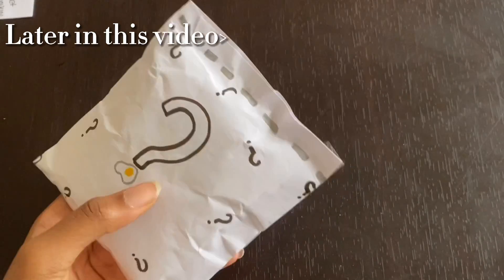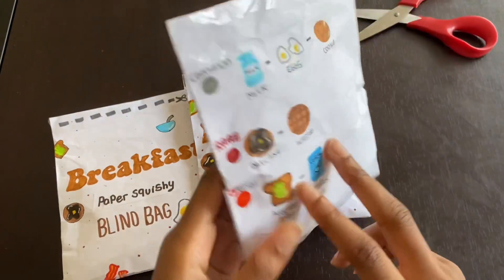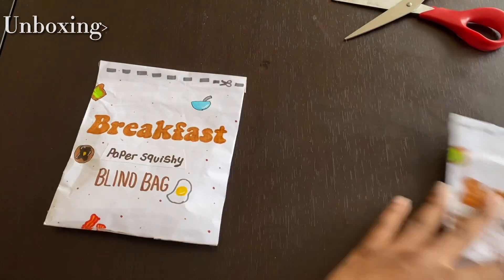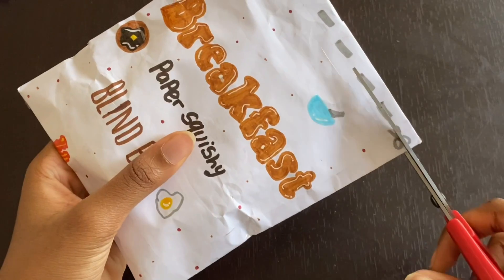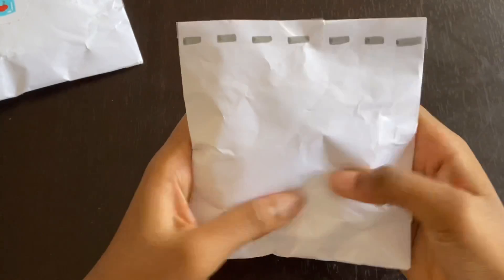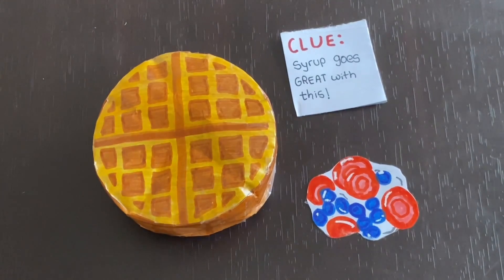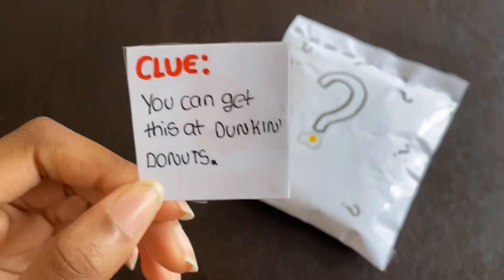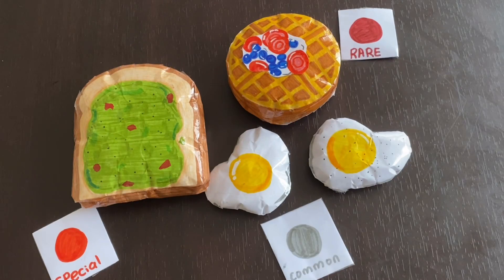BREAKFAST PAPER SQUISHY BLIND BAGS!! 🥞🍳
Hey guys what’s up! first of all I just want to say I won’t be able to post very much because school is starting soon :(

But anyways enough of the sad news.Today’s video is a paper squishy blind bag, because ik you guys love these videos!

-𝐒𝐏𝐎𝐈𝐋𝐄𝐑 𝐅𝐎𝐑 𝐓𝐇𝐄 𝐕𝐈𝐃𝐄𝐎 𝐀𝐇𝐄𝐀𝐃-

The idea for the avocado toast squishy was inspired by  papersquishycafe1 on TikTok! This is her user on YT ➡️ Mango squish

~𝚂𝙾𝙲𝙸𝙰𝙻 𝙼𝙴𝙳𝙸𝙰𝚂~

Anyways I love you guys and have a nice day✨ BYE!!